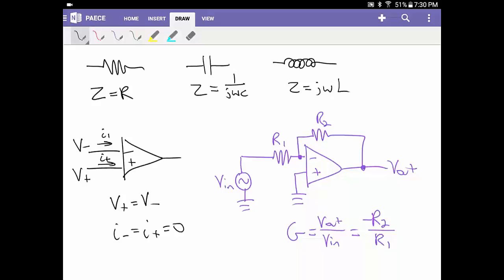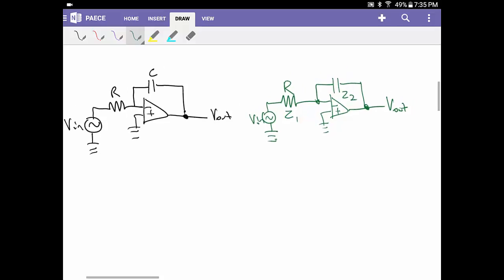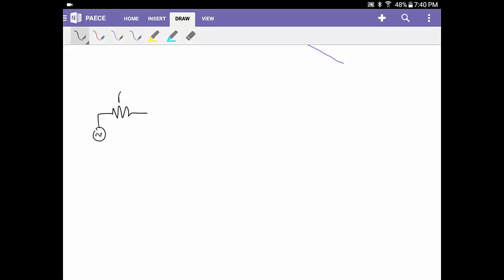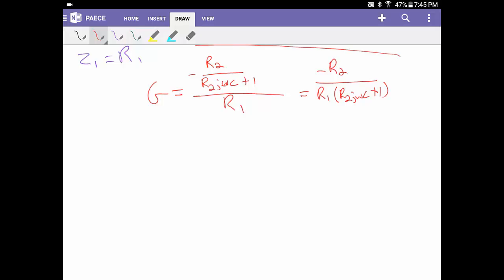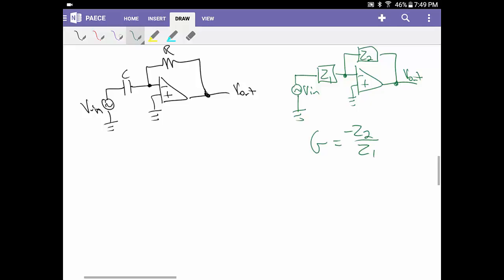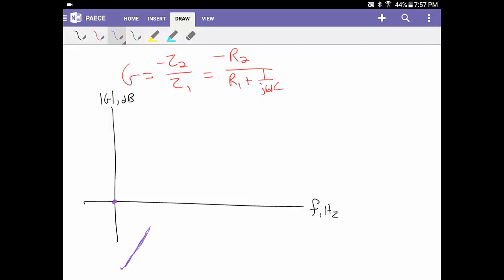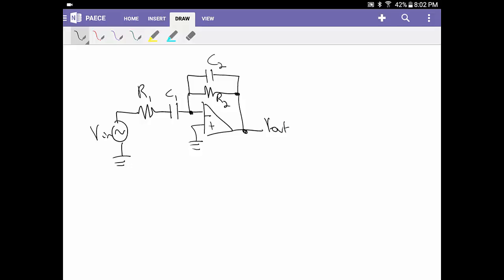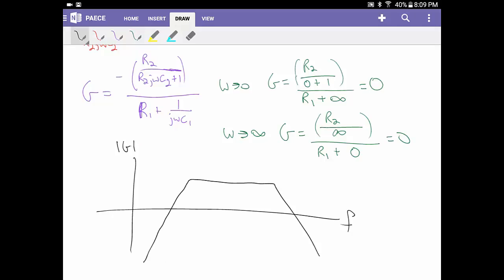PAECE Active Filters